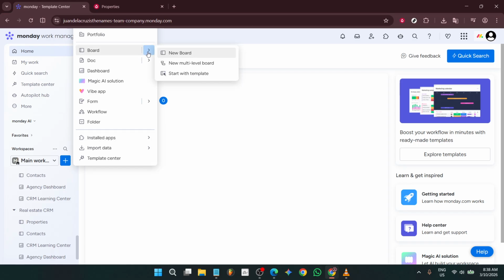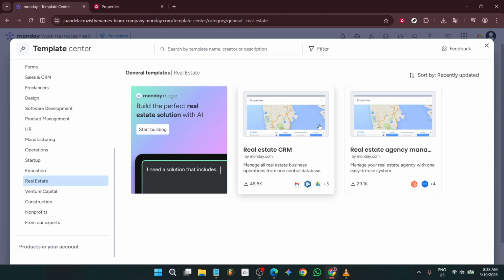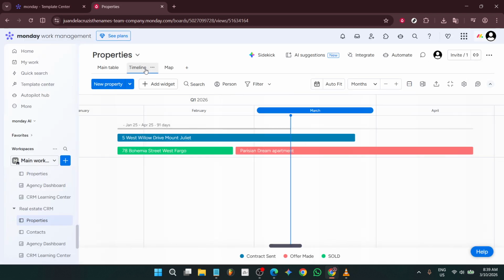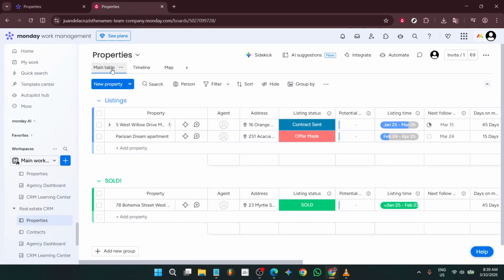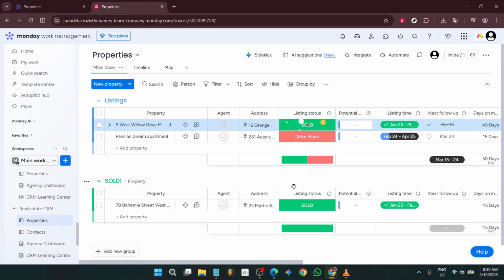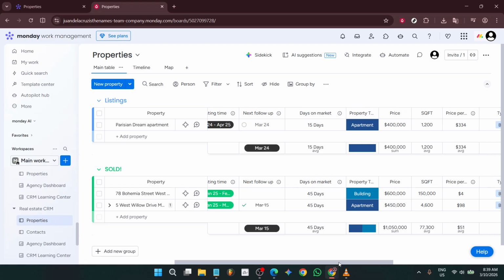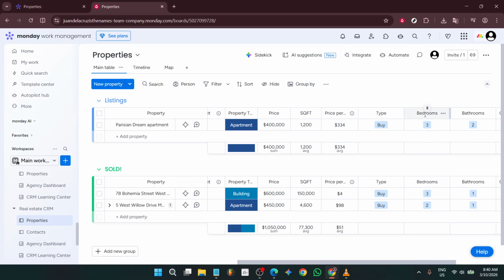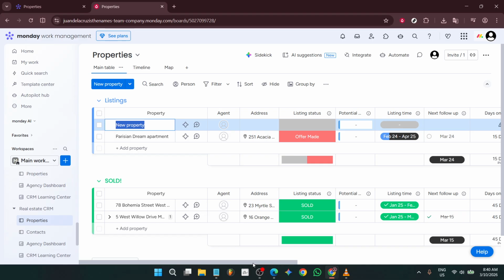How To Use Monday.com For Real Estate [EASY TUTORIAL]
How To Use Monday.com For Real Estate